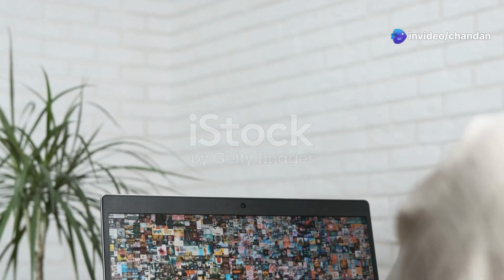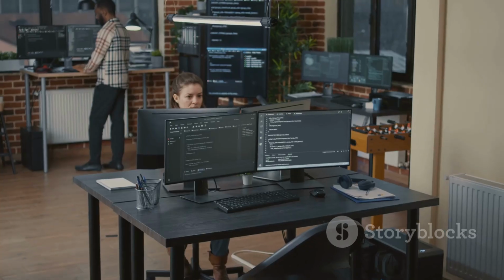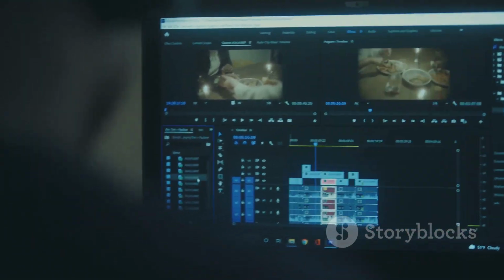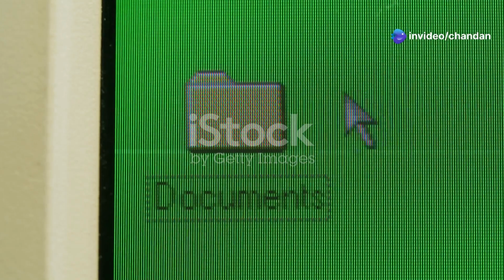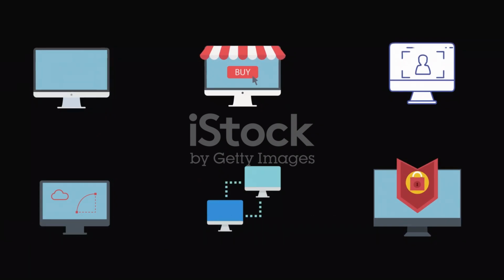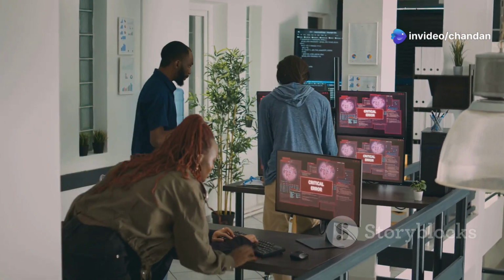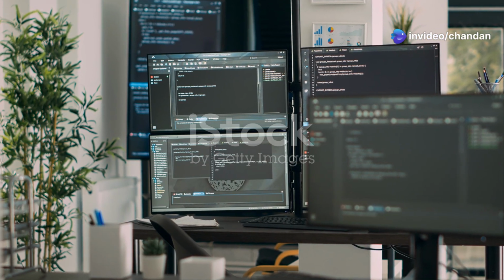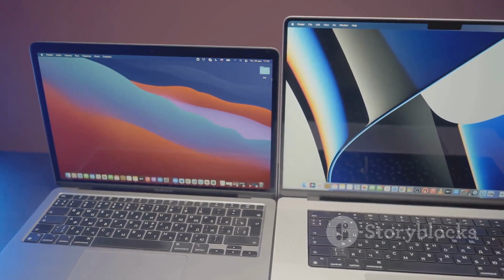Windows vs Linux: Which OS is Right for You?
In this video, we delve into the key differences between Windows and Linux to help you determine the perfect operating system for your needs. Discover the strengths and weaknesses of each OS, from user interface and software compatibility to security features and customization options. Whether you're a gamer, developer, or casual user, understanding these differences can make all the difference in your tech experience. Join us as we break down the pros and cons of Windows vs. Linux, and help you decide which OS is right for you!

OUTLINE:

00:00:00 Introduction to Operating Systems
00:00:59 Windows and Linux
00:01:58 Navigating the Interfaces
00:02:45 Security and Vulnerabilities
00:03:38 Availability and Compatibility
00:04:32 Customization and Flexibility
00:05:23 Finding Your Perfect OS Match